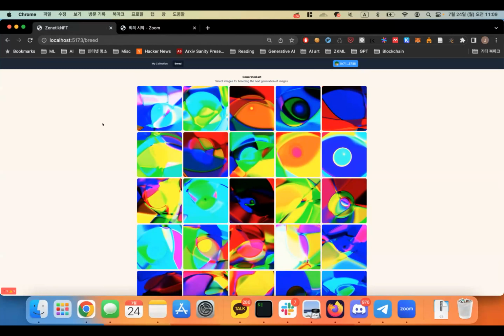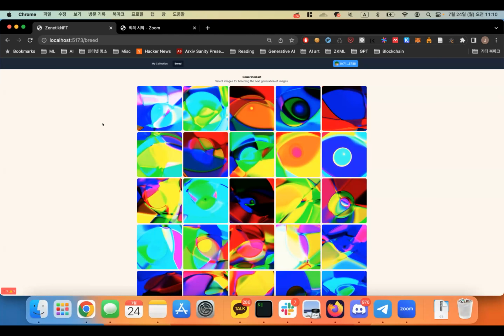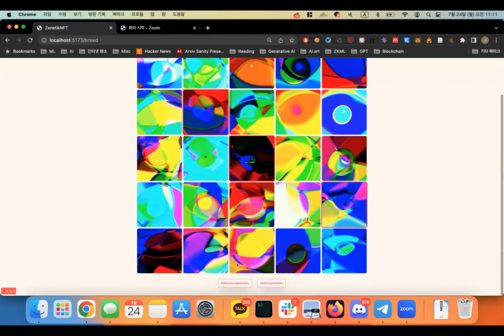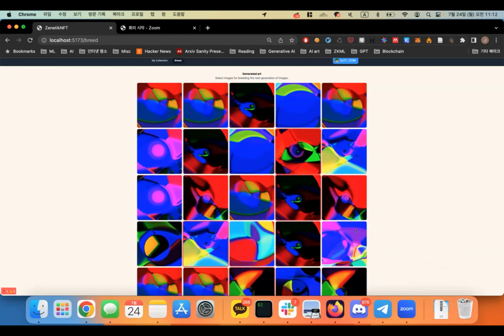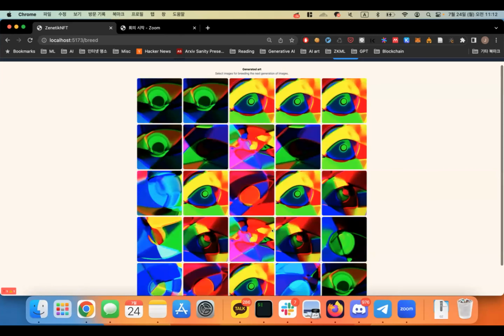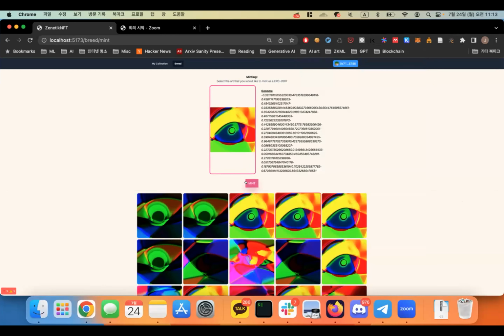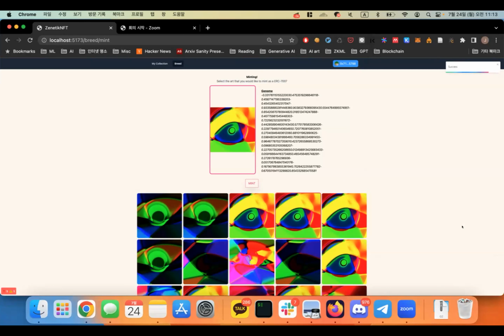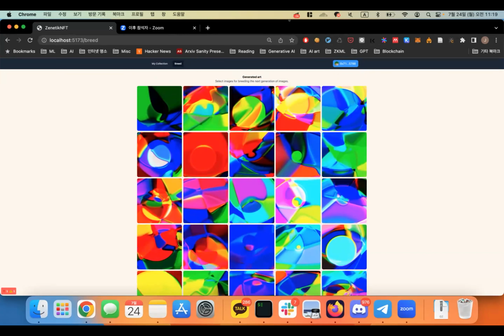ZenetikNFT 「AHH ZKML Paris demoday 」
Presentation

Team

  Chee Chyuan

  Chen Wen Kang

  Jinsuk

  Jihoon

DEMO